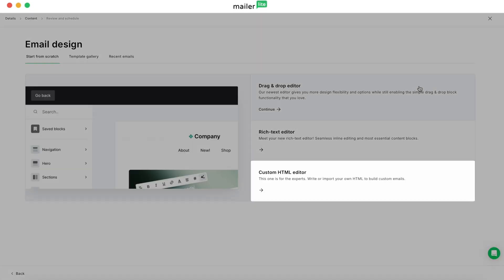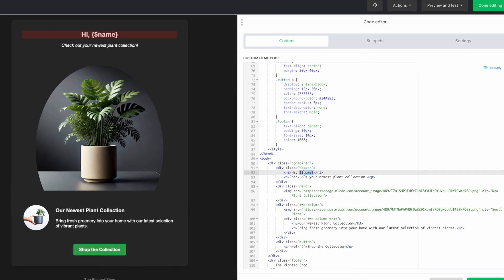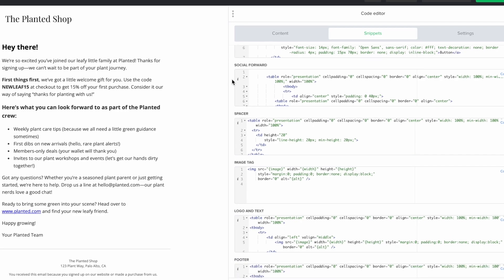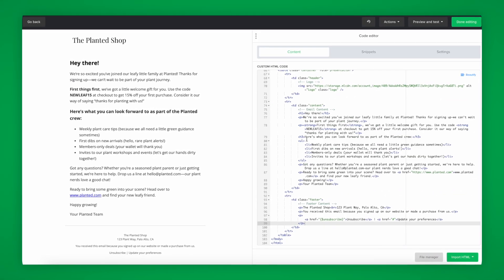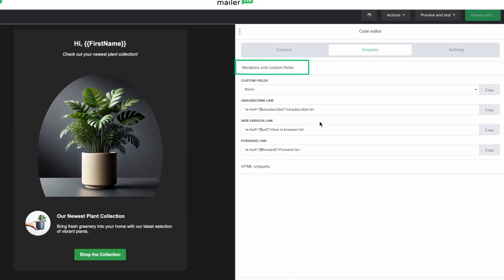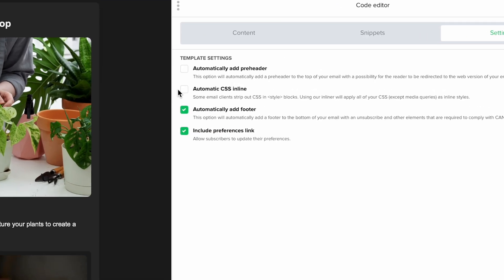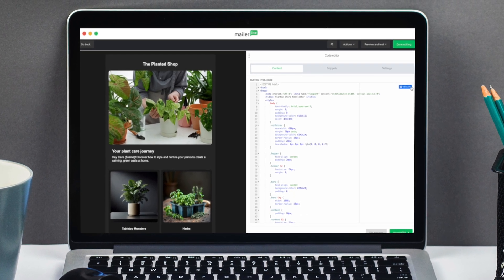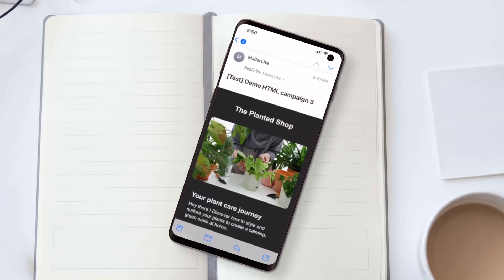HTML Newsletter Builder: Create Custom HTML Emails with MailerLite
MailerLite’s custom HTML newsletter builder makes it easy to create beautiful, fully custom newsletters from scratch.

Effortlessly build and structure your emails with pre-written HTML snippets—add sleek two-column layouts, attention-grabbing buttons, or personalized custom fields to make your newsletters truly dynamic. Need flawless formatting? Our automatic CSS inliner ensures your HTML newsletter looks perfect in Gmail, Apple Mail, iOS Mail, and Office 365.

Keep your code clean with our one-click beautification tool and preview your designs on both desktop and mobile before hitting send. MailerLite’s HTML newsletter builder gives you complete creative control to design emails that stand out and perform.

Give our HTML Editor a go today and see what you can create!
Sign up with MailerLite to test HTML editor and all our features for free

Become a certified Email Marketing Expert and acquire a full range of skills that can improve your overall marketing strategy and campaign performance.

If you like simplicity, effectiveness, and being treated like a human, you might just love using what the whole team at MailerLite has to offer you.